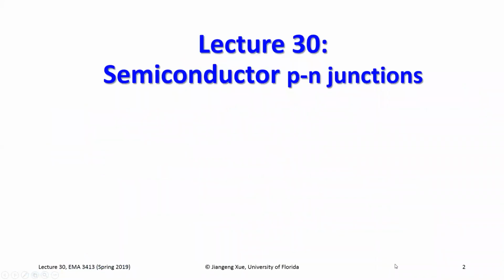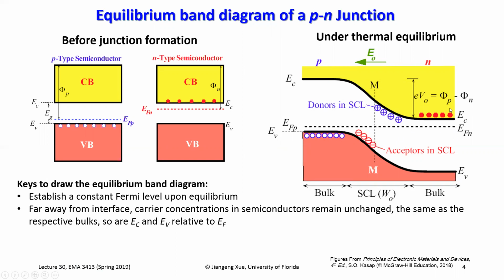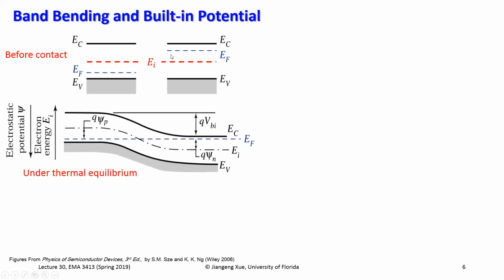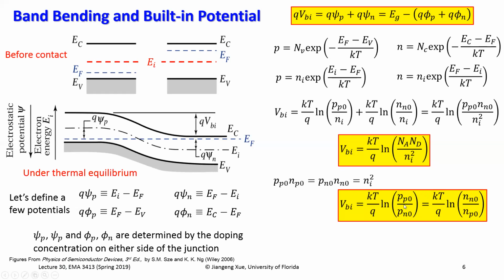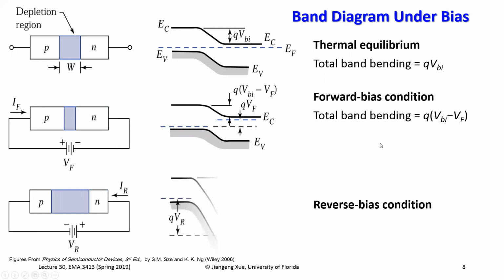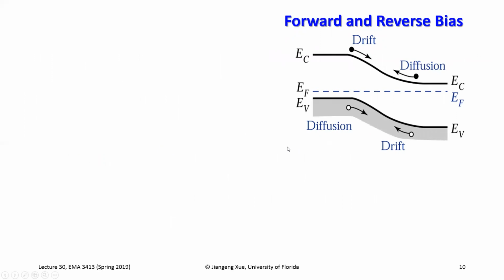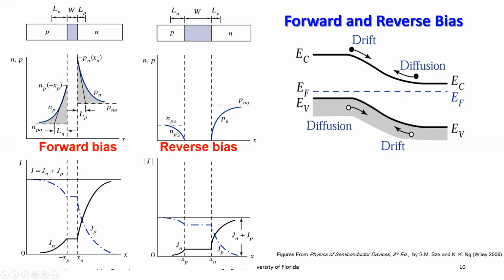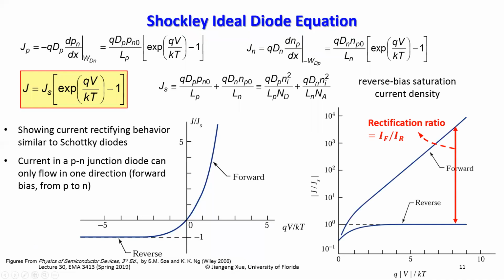EMA3413: Lecture 30 Review